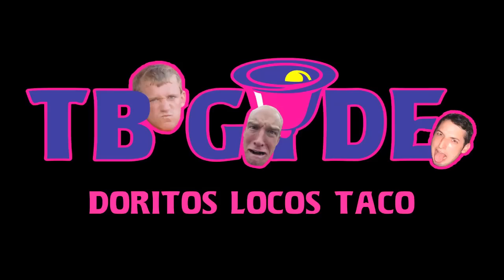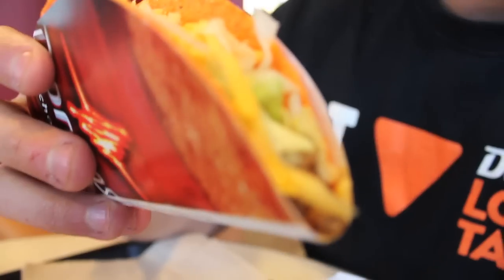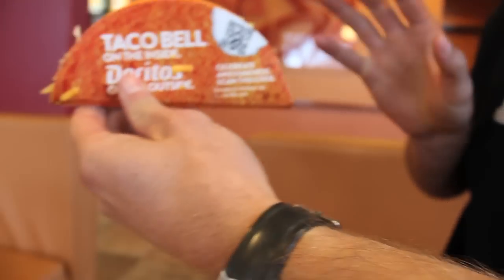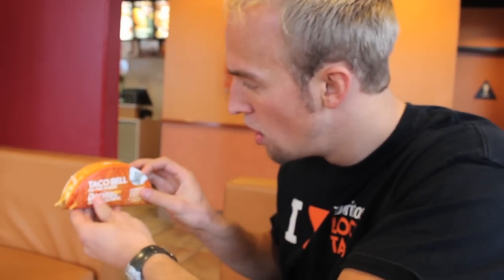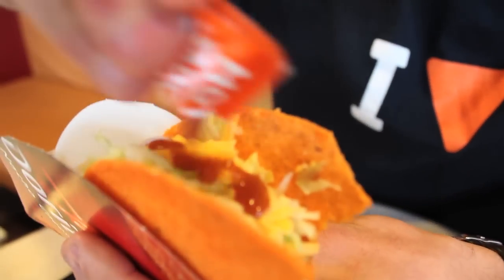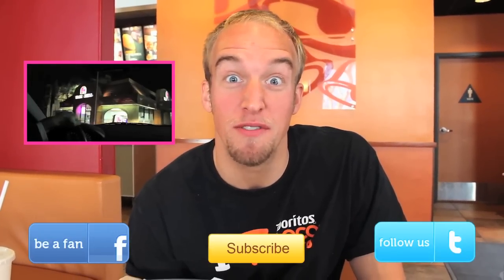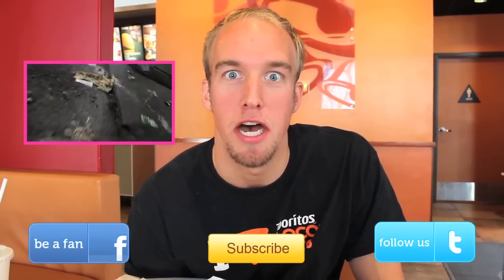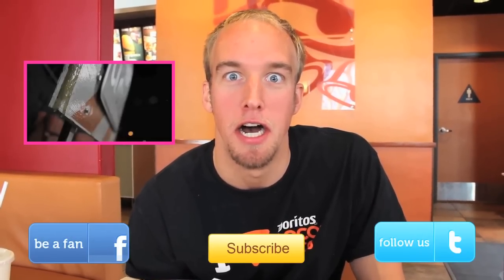How to Eat a Taco - Step by Step (Taco Bell)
Dave makes minds explode with his in depth investigation of the Doritos Locos Taco only available at Taco Bell.

THIS VIDEO WILL SHOW YOU:
HOW TO EAT A TACO
HOW TO SAUCE A TACO